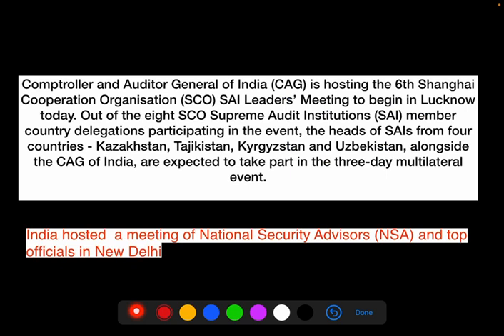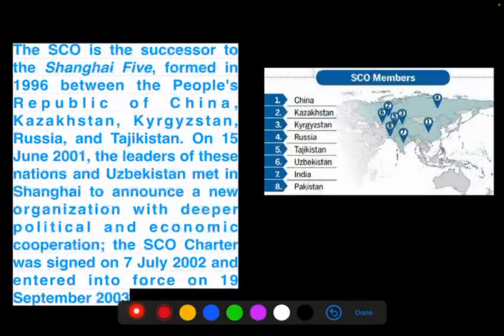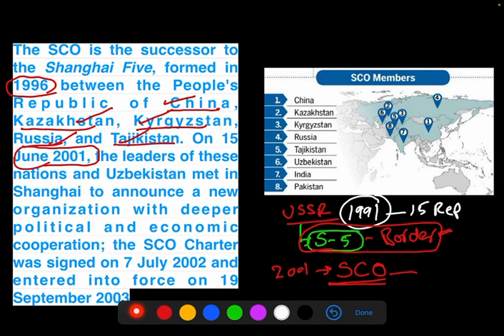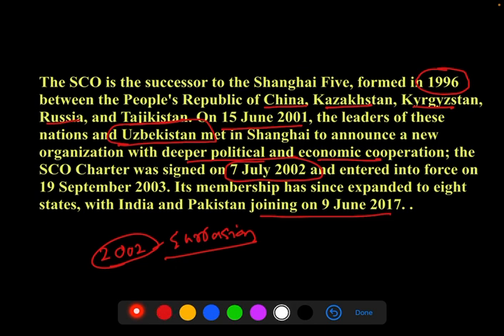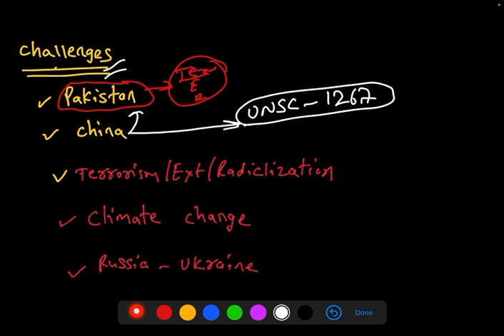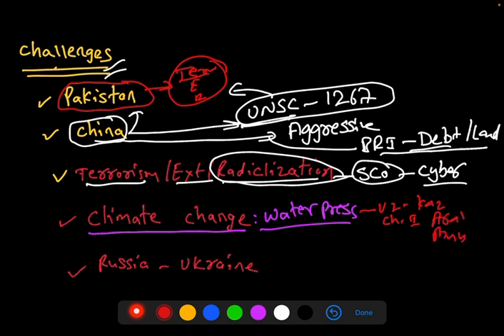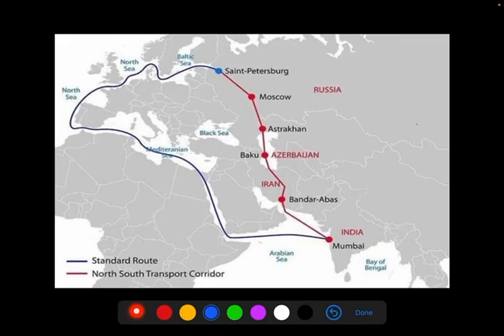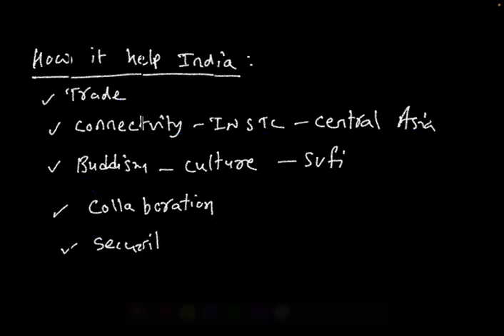India’s Presidency of SCOChallenges and Opportunities || 21st Century IAS Academy || UPSC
In this video we will discuss about  The Shanghai Cooperation Organisation (SCO) is a permanent intergovernmental international organisation.

The main goals of the SCO are strengthening mutual confidence and good-neighbourly relations among the member countries; promoting effective cooperation in politics, trade and economy, science and technology, culture as well as education, energy, transportation, tourism, environmental protection and other fields; making joint efforts to maintain and ensure peace, security and stability in the region, moving towards the establishment of a new, democratic, just and rational political and economic international order.

History of the SCO

About creation of the Shanghai Cooperation Organisation (SCO) was proclaimed on June 15, 2001 in Shanghai (China) by the Republic of Kazakhstan, the People's Republic of China, the Kyrgyz Republic, the Russian Federation, the Republic of Tajikistan and the Republic of Uzbekistan.

Currently, eight countries enjoy the status of the SCO full members: India, Kazakhstan, China, Kyrgyzstan, Russia, Pakistan, Tajikistan and Uzbekistan

degree with ias coaching in hyderabad
degree with civil service coaching
degree with ias coaching colleges
degree with ias coaching colleges in Hyderabad
degree with ias Rajahmundry
degree with ias coaching
degree with ias coaching in india
degree with ias coaching colleges in delhi
integrated degree with ias coaching in Hyderabad
degree with civils coaching in Hyderabad
degree with civils coaching in Rajahmundry
degree civil engineering
inter civics class
inter civics model paper 2020
inter with ias coaching in hyderabad
inter with ias coaching in vijayawada
inter with ias
inter with ias coaching in rajamundry
inter with ias coaching
inter + ias academy